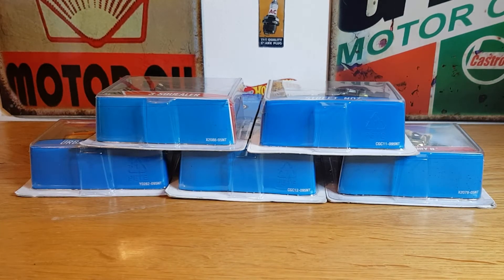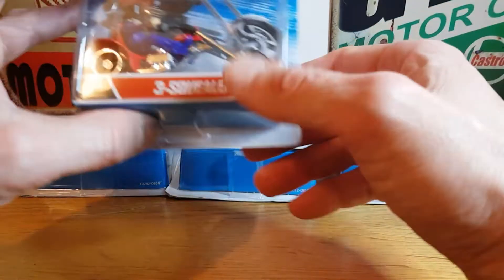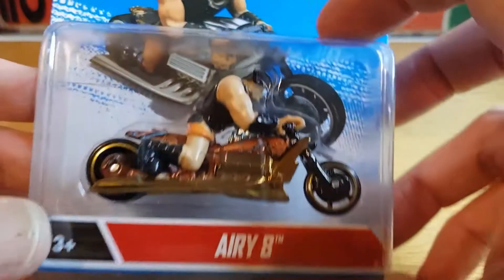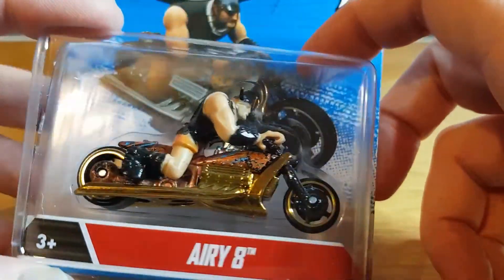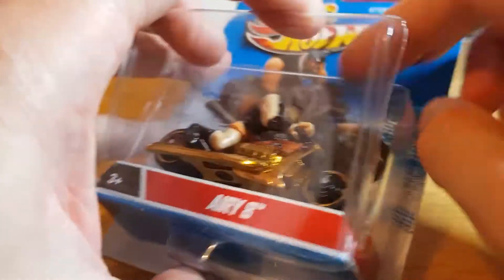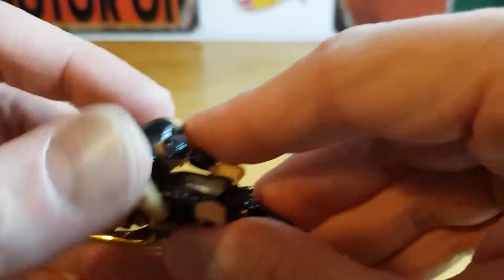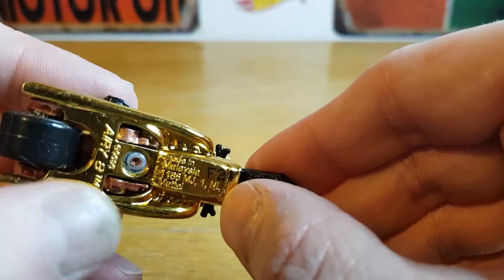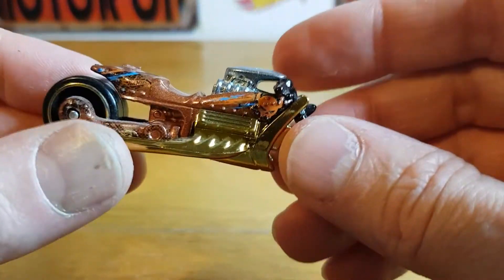bike challenge 57 Fordman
bike challenge 57 Fordman in this video I show 5 different Hot Wheels motorbikes have a go hope you enjoy